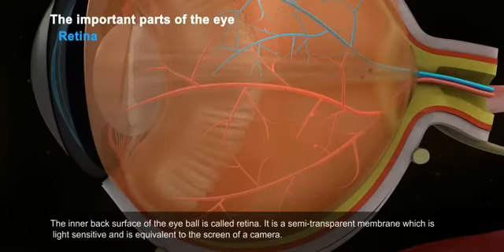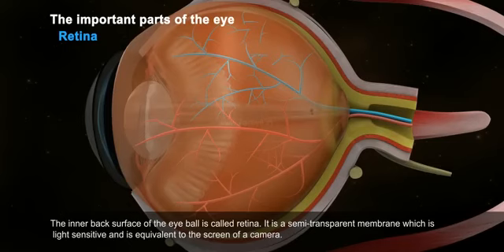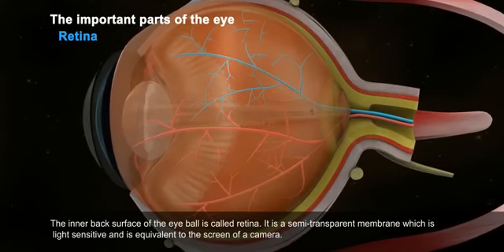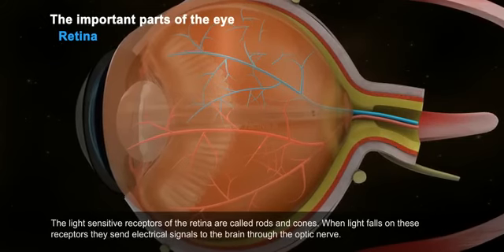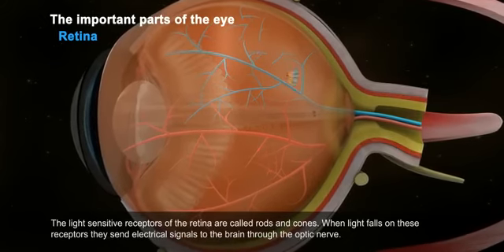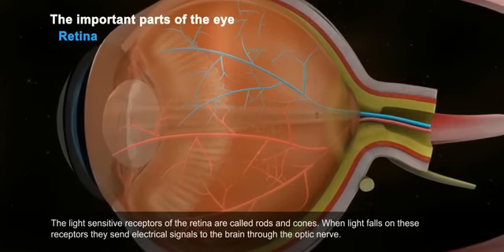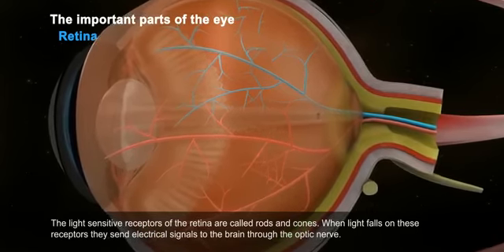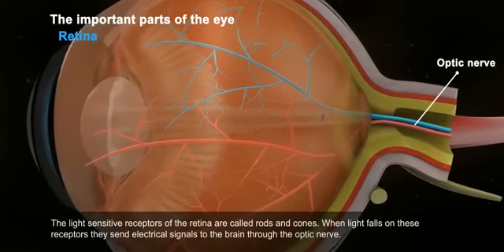Class 10 Physics Human eye Structure of eye.